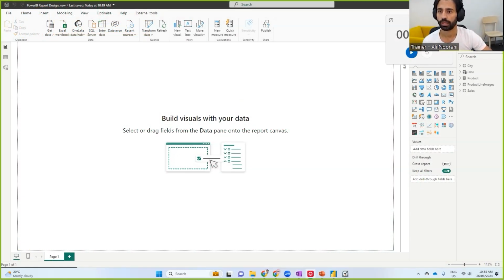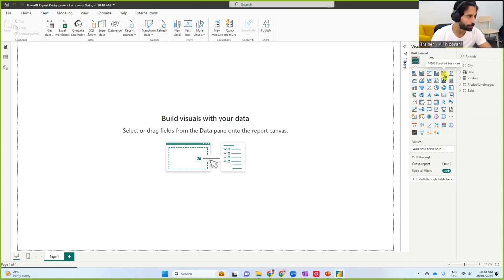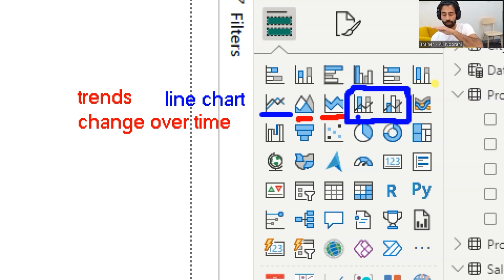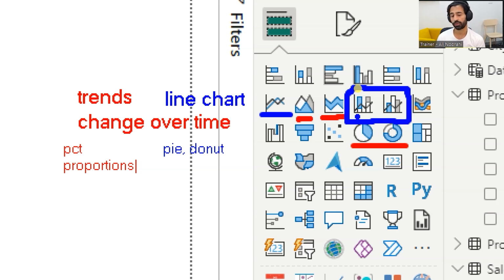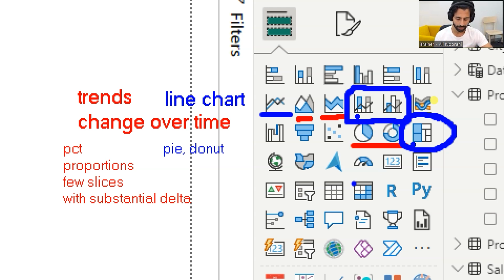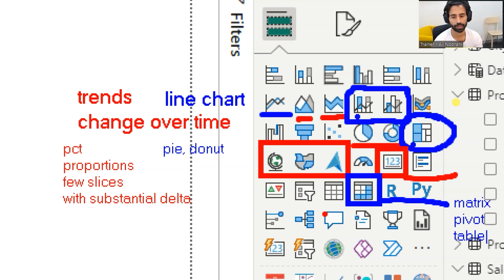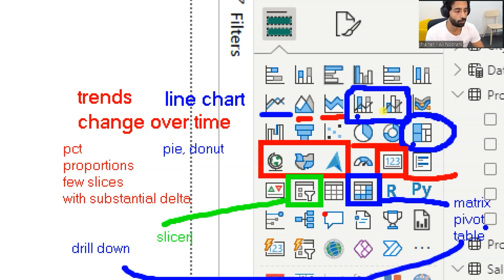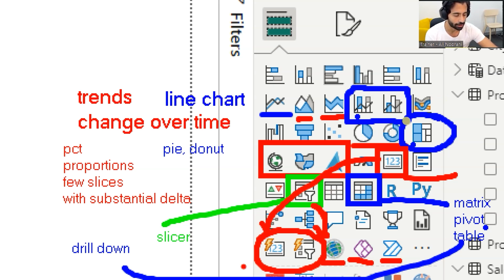Power BI Visuals Explained | Choose the Right Chart (Donut, Bar, Line & More)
Choosing the wrong visual can completely ruin your Power BI dashboard — even if your data is correct. In this video, you’ll learn how to choose the right Power BI visuals for different scenarios so your reports are clear, simple, and easy to understand.

We break down when to use bar charts, line charts, donut charts, maps, tables, and more — along with practical rules most beginners ignore. You’ll also understand how different visuals impact user understanding, when to avoid common mistakes (like overusing pie charts), and how to communicate insights more effectively using the right chart types.

If you want to build professional Power BI dashboards that actually make sense to users — not confuse them — this lesson will give you the foundation to design better reports every time.

→ Consulting
Data model audits, performance optimization, and BI strategy

→ Coaching
1-on-1 programs to become a job-ready Power BI analyst

0:00 Introduction
0:21 Choosing the Right Power BI Visual
1:08 Bar & Column Charts for Comparisons
2:15 Line Charts for Trends Over Time
2:53 Combo Charts for Multiple Metrics
3:35 Pie & Donut Charts for Proportions
4:10 When to Avoid Pie Charts
5:27 Tree Maps
5:45 Map Visuals
6:26 Cards for Important KPIs
6:44 Matrix & Pivot Tables
7:53 Using Hierarchies & Drill Down
8:23 Slicers & Report Interaction
9:09 Power Automate & Power Apps Visuals
9:54 R & Python Visuals in Power BI